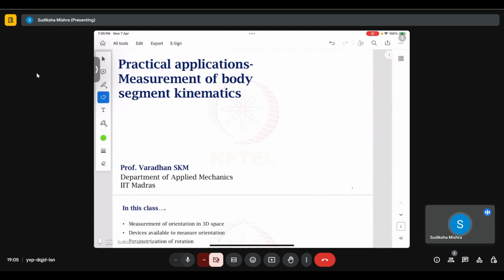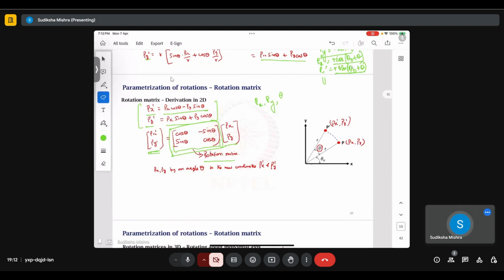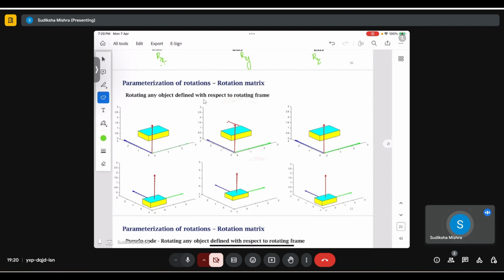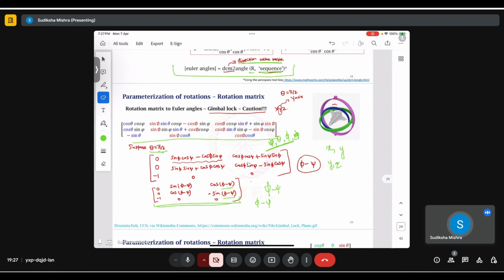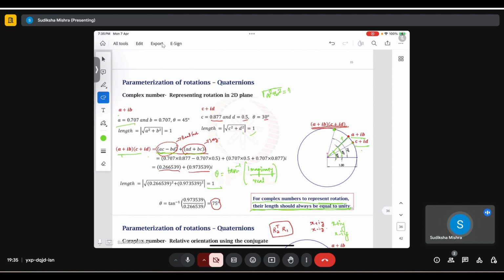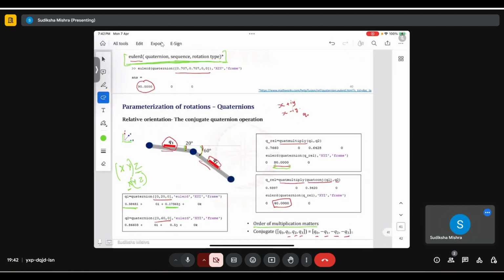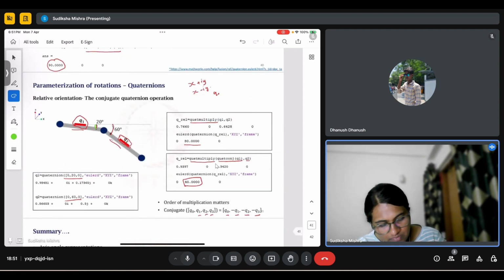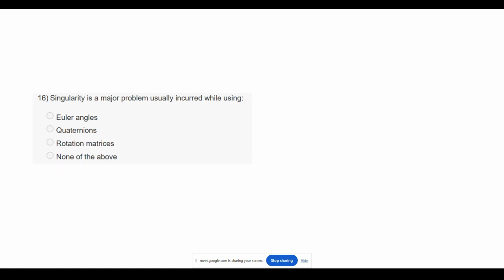Biomechanics Week 11